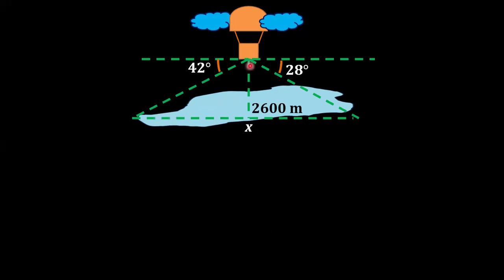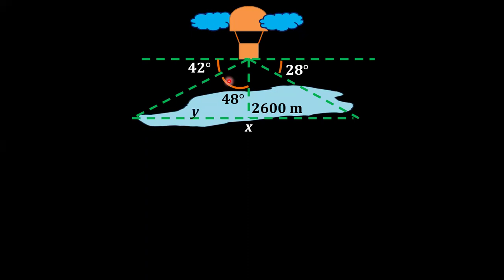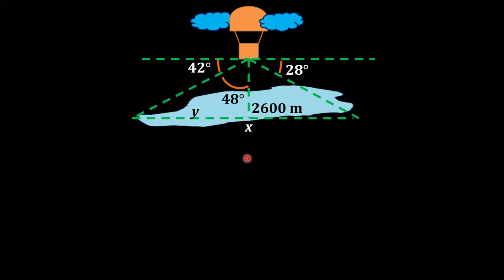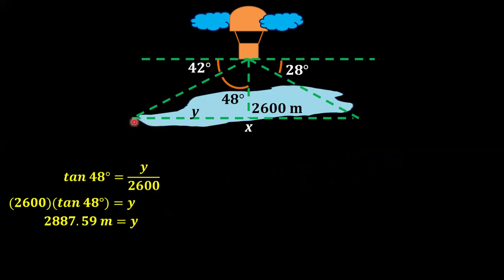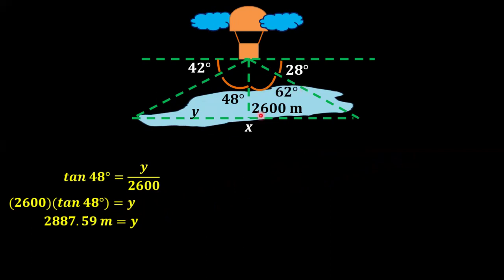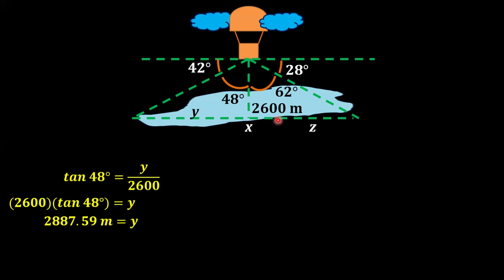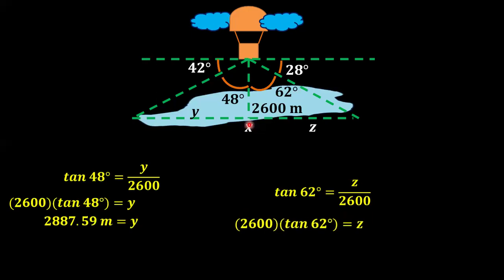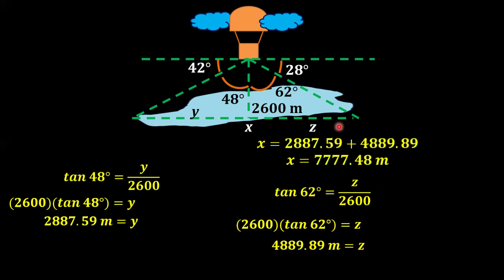Part 2 - Lesson 15: Inverse Trigonometric Functions and Application